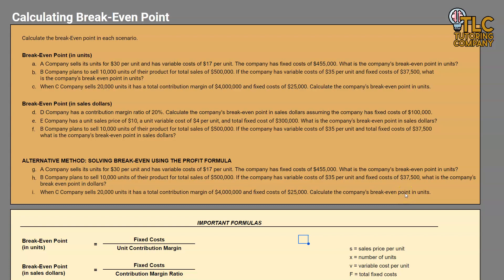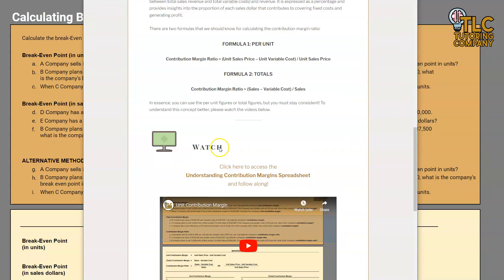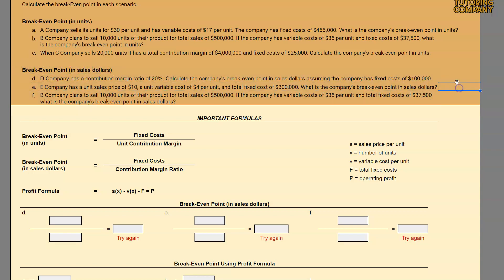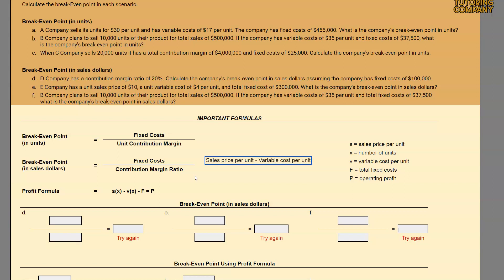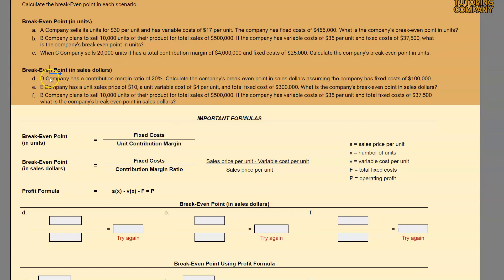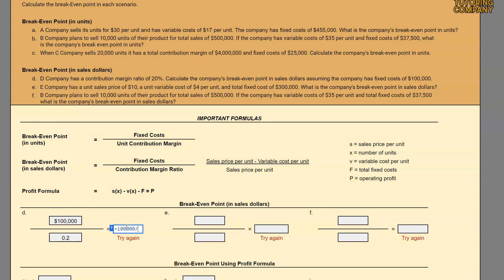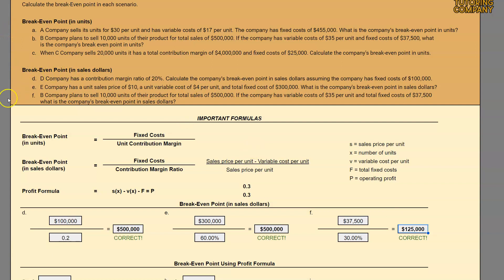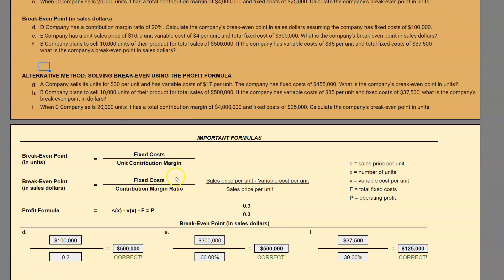Break-Even Point (in Sales Dollars)